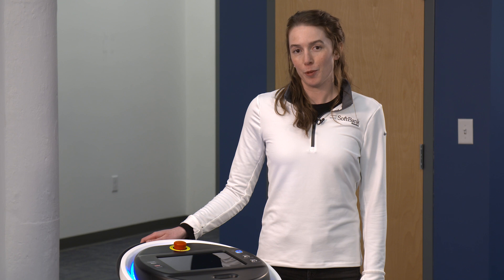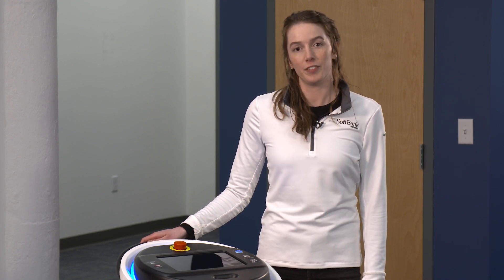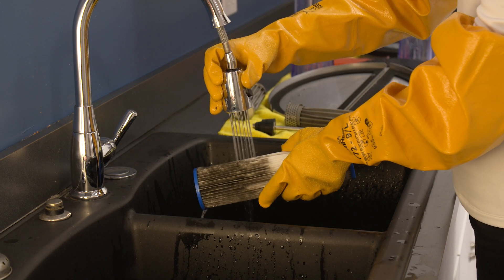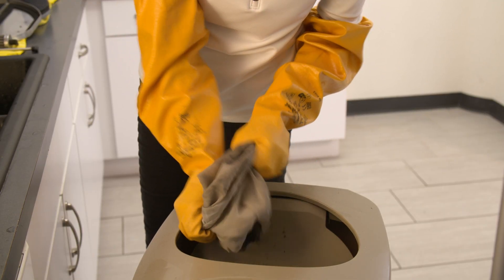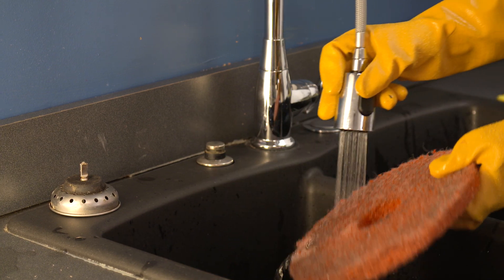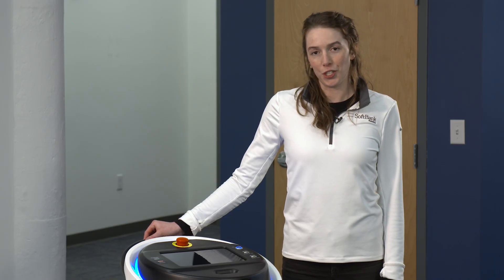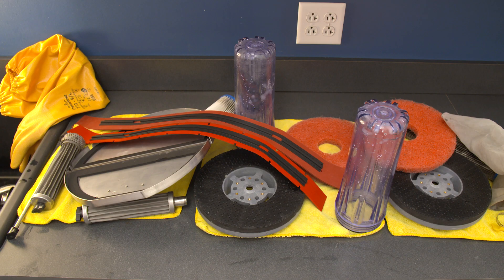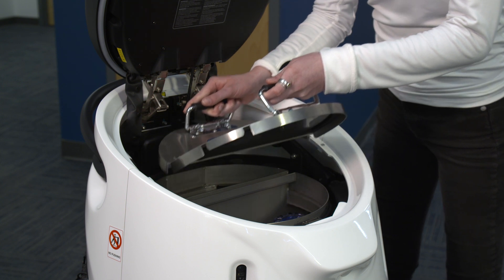S50: Daily Maintenance - Cleaning Consumables